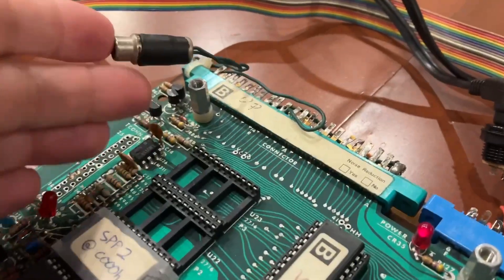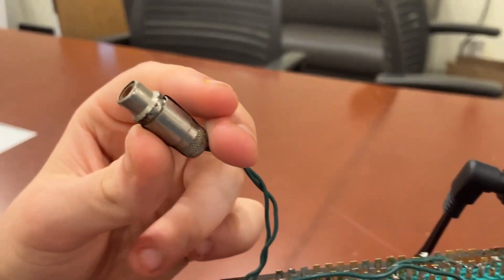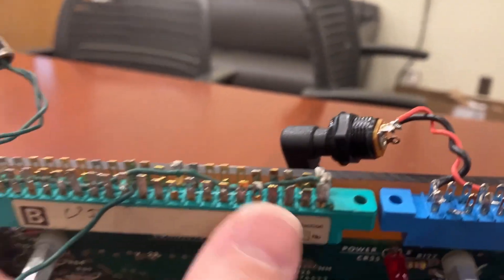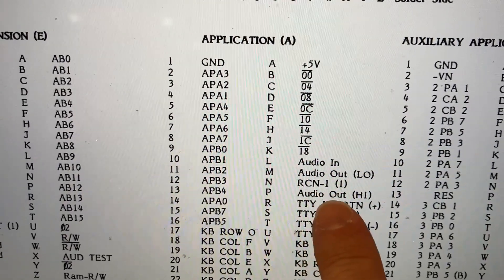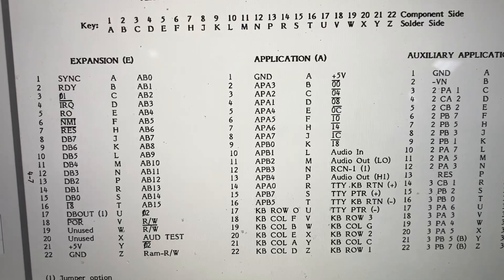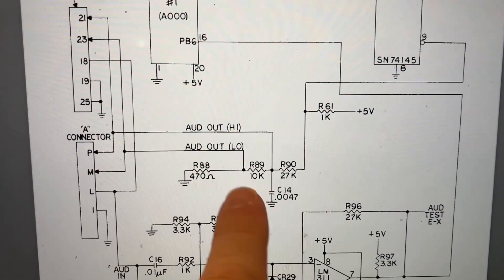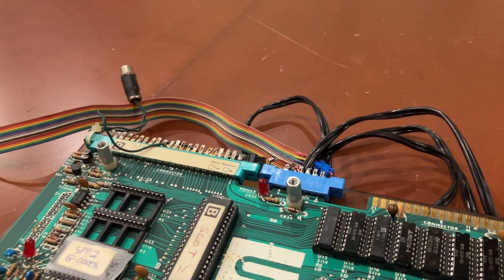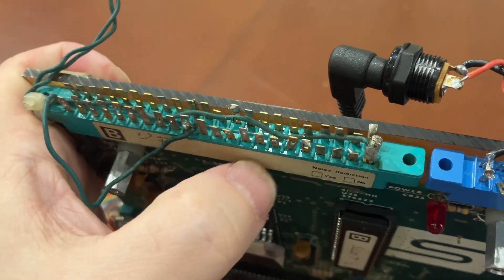Deciphering Audio Connections on the Synertek SYM-1 (for saving & loading programs from tape)